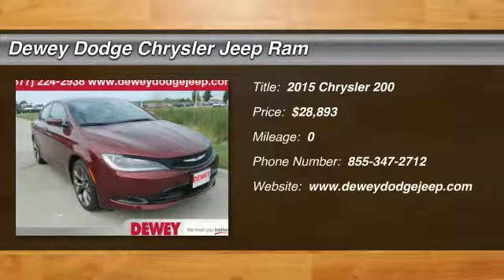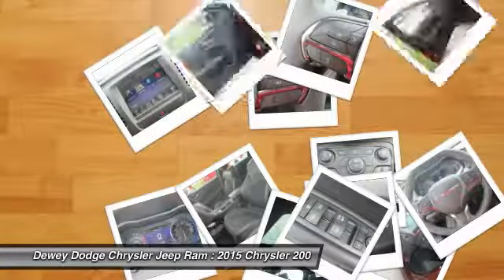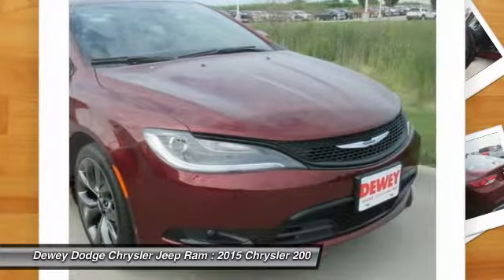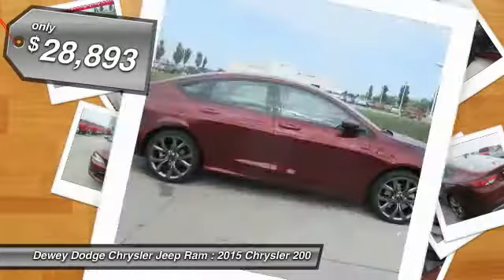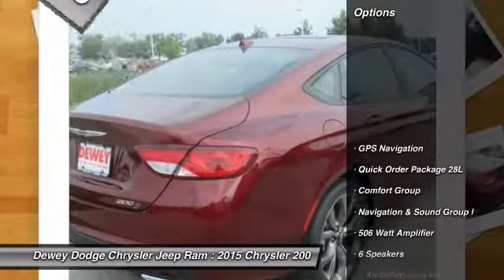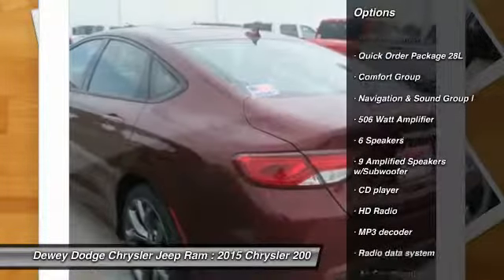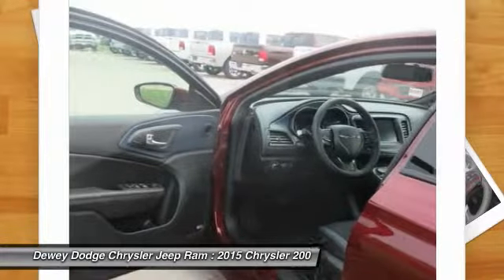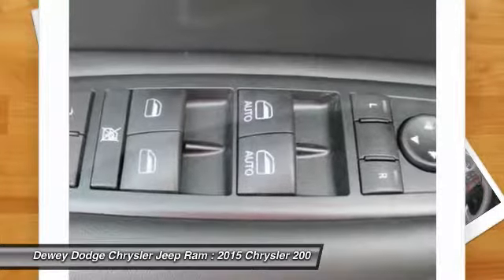2015 Chrysler 200 Ankeny Des Moines Ames Iowa C15041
Comfort Group (Air Conditioning ATC w/Dual Zone Control, Heated Front Seats, Heated Steering Wheel, Humidity Sensor, ParkView Rear Back-Up Camera, Rear-View Auto-Dimming Mirror w/Microphone, and Sun Visors w/Illuminated Vanity Mirrors), Navigation & Sound Group I (506 Watt Amplifier, 8.4 Touch Screen Display, 9 Amplified Speakers w/Subwoofer, GPS Navigation, and HD Radio), Black w/Cloth w/Leather Trimmed Sport Seats or Leather Trimmed Heat/Ventilated Sport Seat, 19X8.0 Hyperblack Aluminum Wheel, Blind Spot & Cross Path Detection, PANORAMIC MOONROOF, and Quick Order Package 28L. Type your sentence here. How tempting is this fantastic 2015 Chrysler 200? Some manufacturers cut corners to save money, but Chrysler didn't try to shave off a single penny when building this excellent 200.